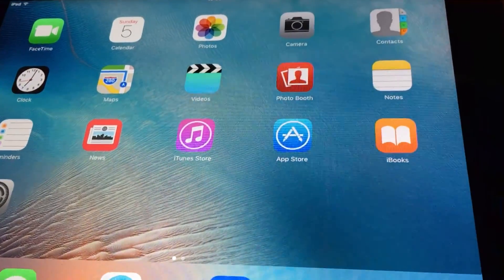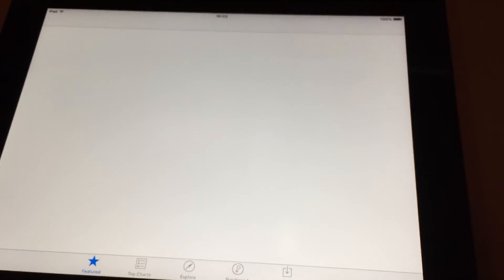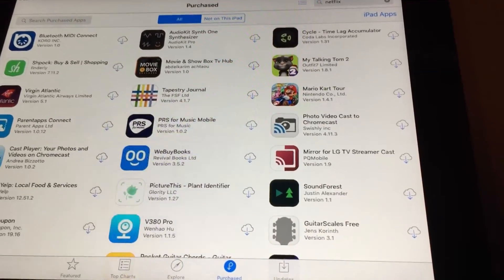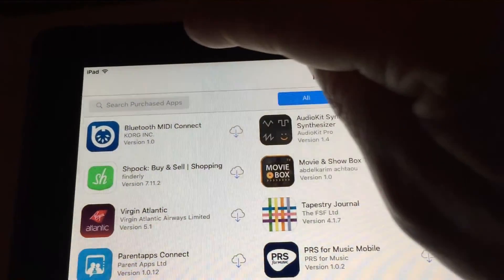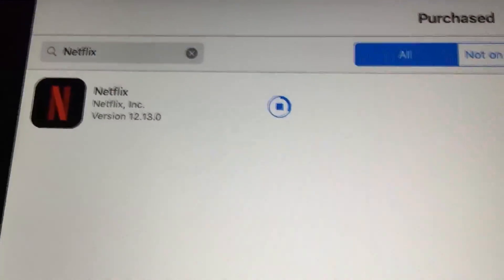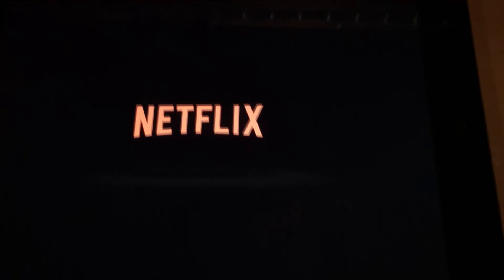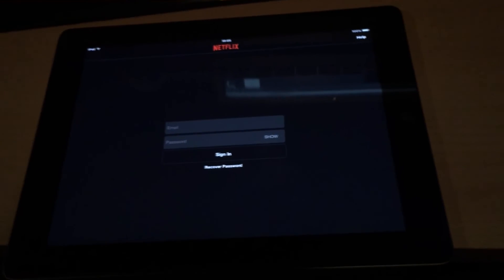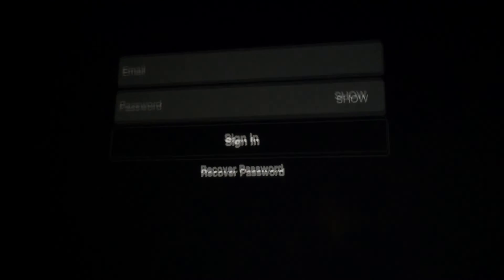HOW TO install Netflix, YouTube, etc. on an old iPad 2 or 3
** 2020 Netflix update: if you can't log in to Netflix after this fix then try hard resetting your iPad - just hold down both buttons until the iPad reboots. Once rebooted, try logging into Netflix again, hopefully you will be able to this time. Big thanks to Elaine Libunao for this solution **

This is quick and easy, just get onto the App Store, go to Purchased and find the app in there - this will enable you to install an older version of the app which will work on your old iPad 2 or 3.

You will need to have purchased/downloaded this particular app in the past using the same Apple ID in order for this to work correctly. If it hasn't been downloaded in the past, just log onto a newer iPad / iPhone (maybe a friends?) using your Apple ID, purchase/download the required app then just following the video instructions on your old device and it'll work like a dream.

The iPad used in this video is a 2nd generation edition running IOS 9.3.5.